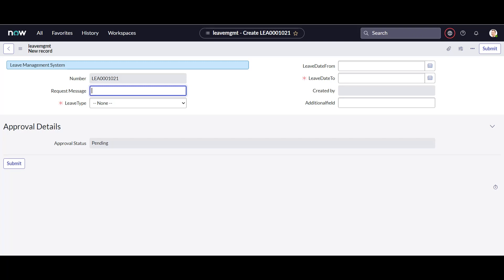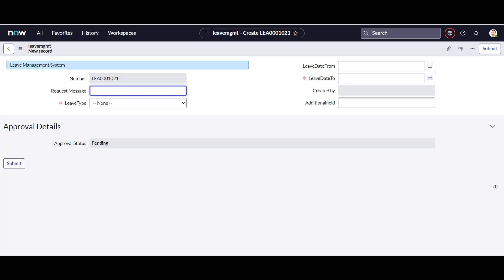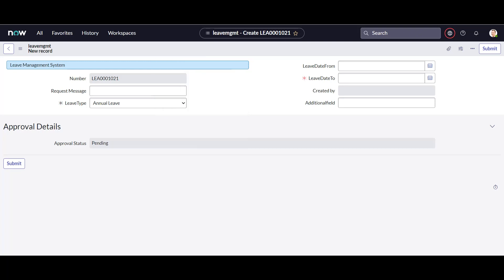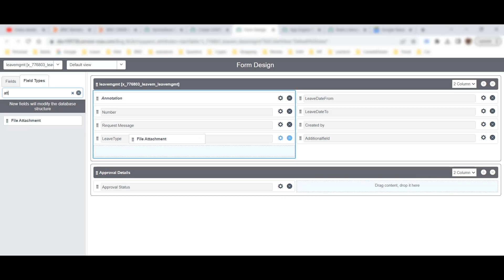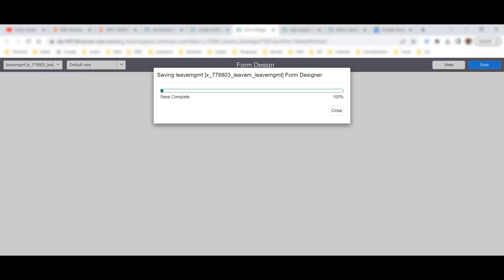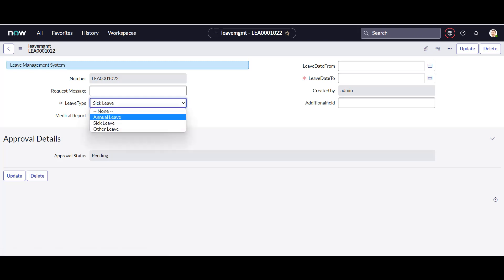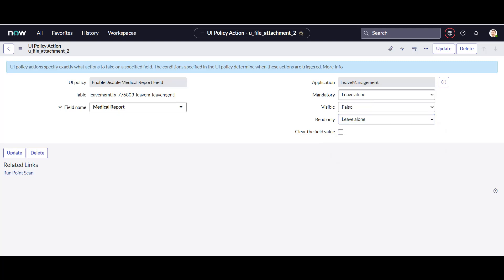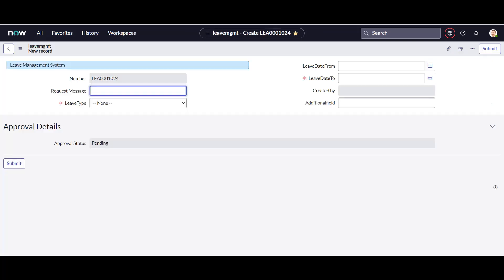UI Policies | UI Actions| Client Side Validations in Service Now | Service Now Training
In this Video we will see how we will see following :

1. UI Policies
2. UI Actions

Good luck!